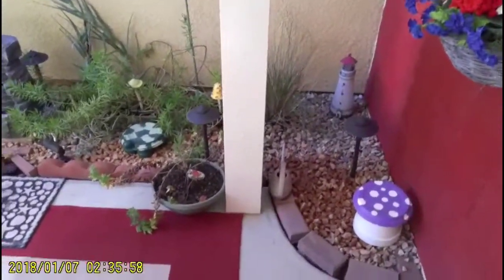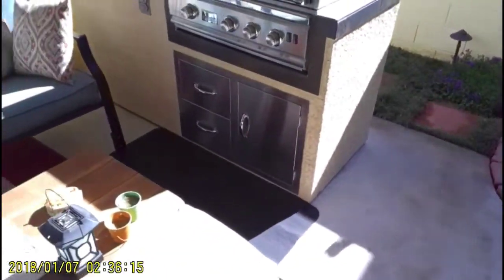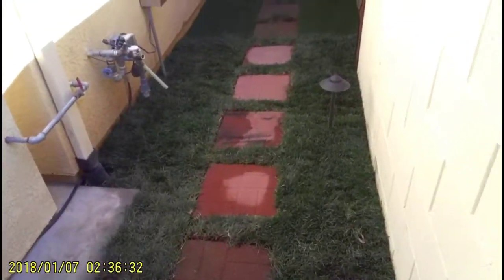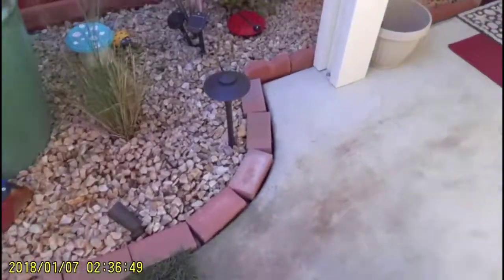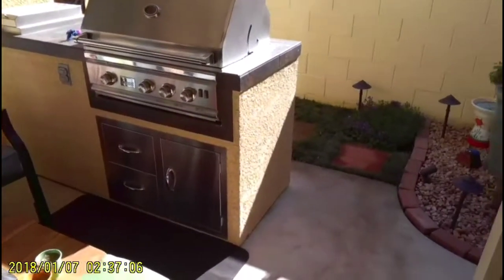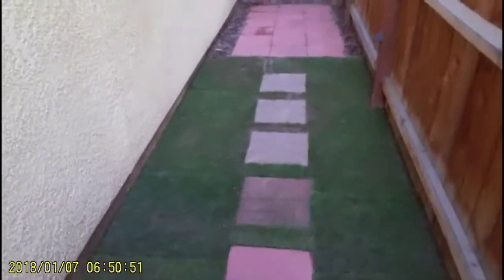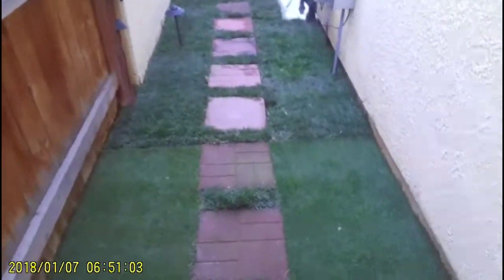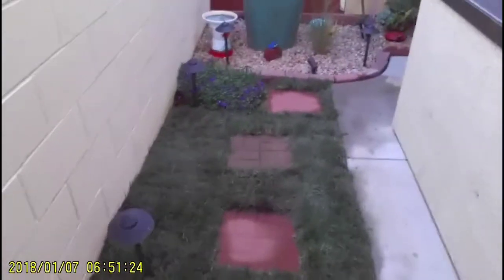Grass is done !!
Finally got the yard done, sure is nice.